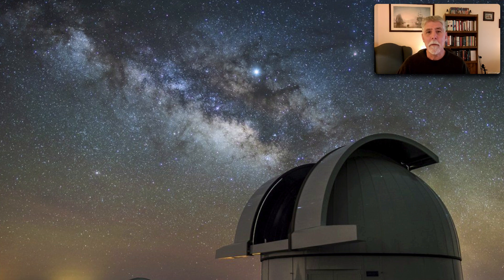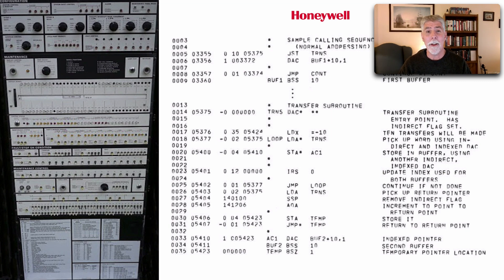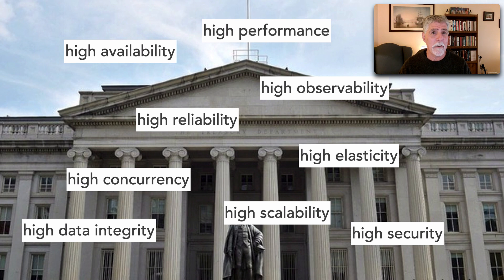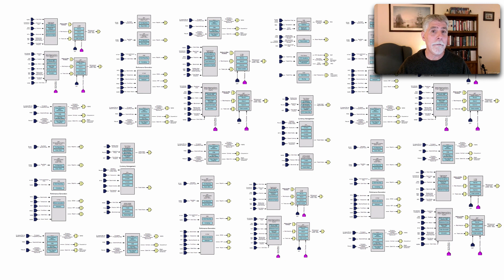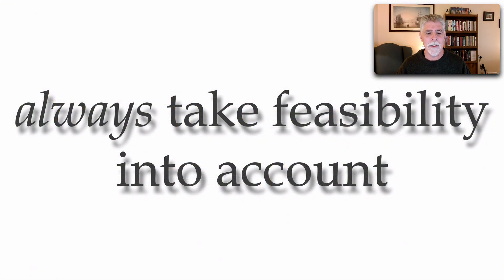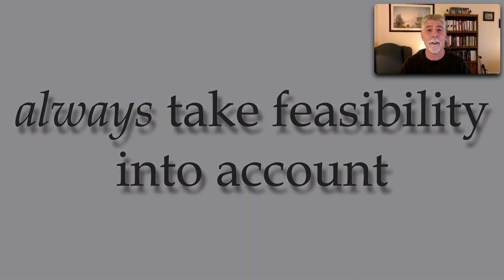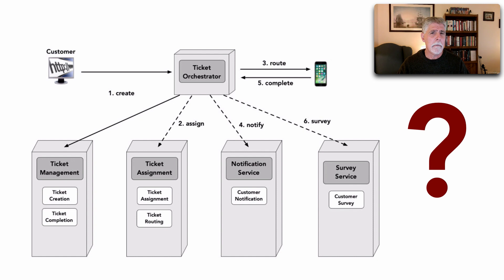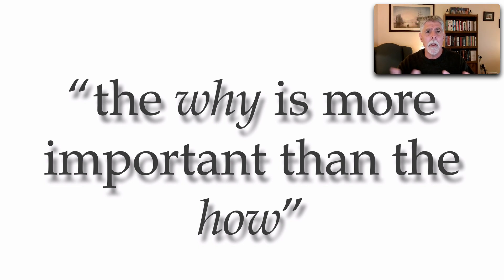Lesson 100 - My Architecture Journey: Lessons Learned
For this special lesson celebrating 100 lessons on Software Architecture Monday, Mark Richards shares his journey as a software architect over the past 36 years and specifically talks about some of the major lessons learned during that journey. Thank you all for listening and staying tuned to Software Architecture Monday.